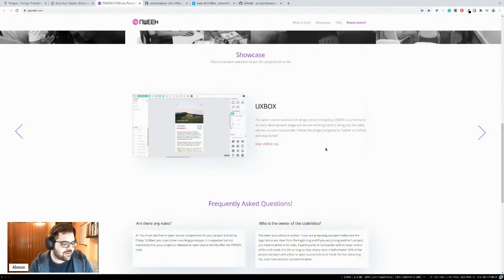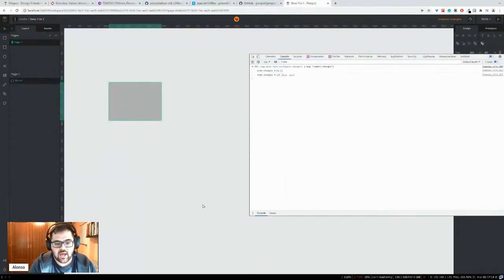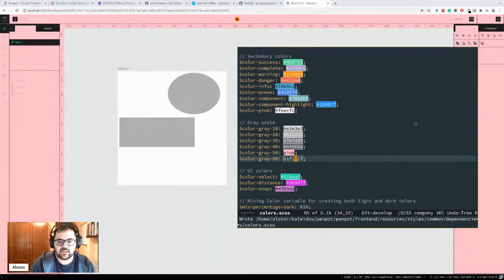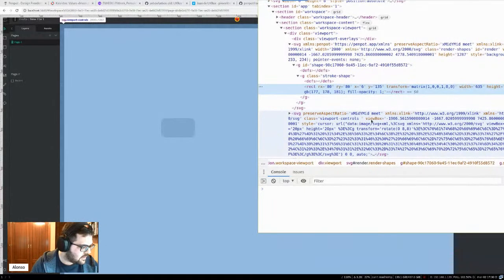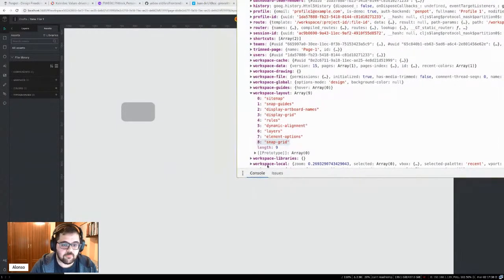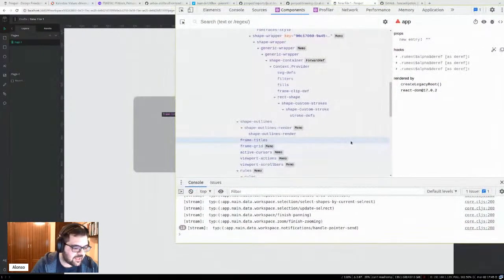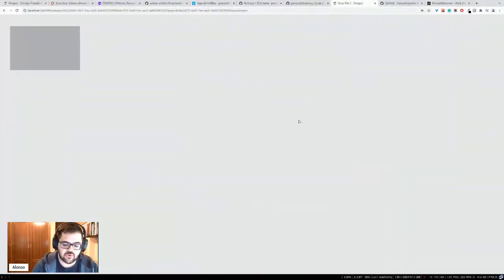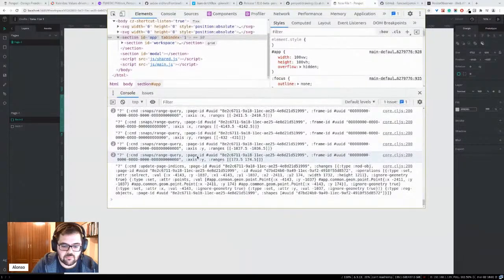Challenges of developing a tool for designers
To launch this new live stream series, Alonso Torres, developer at Penpot, will talk about how it's been the process of developing our open-source design tool, Penpot:

- why we use Clojure
- a sneak peak of some new functionalities from next release
- Q&A

Penpot is a free, open-source and collaborative platform for design and prototyping made for cross-functional teams. Based on SVG open standards. You can use it for your mockups and web / app / UX & UI Design.